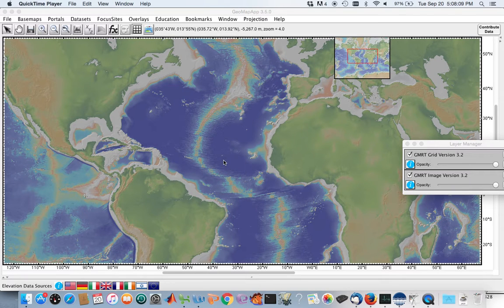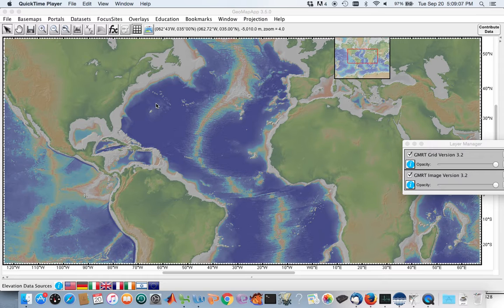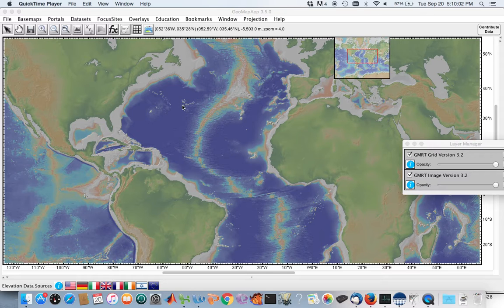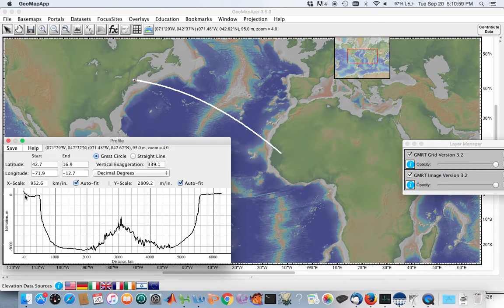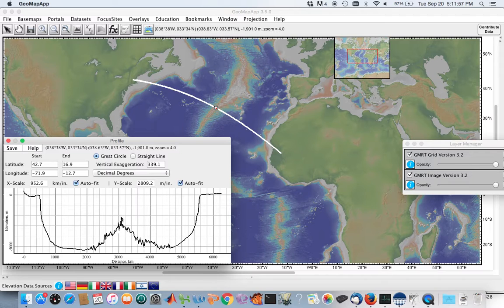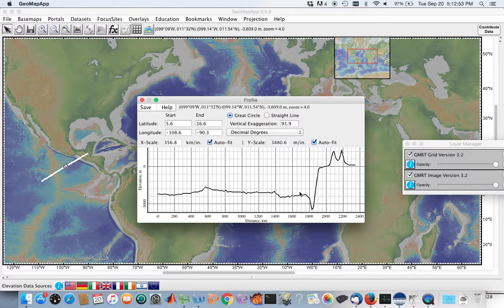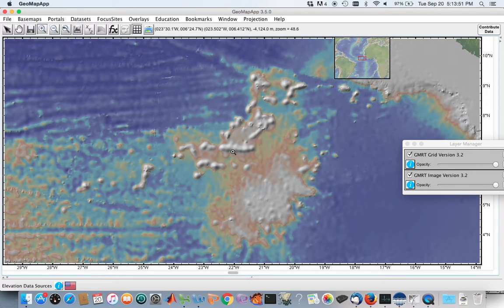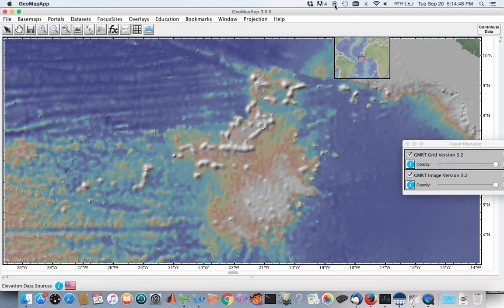GeoMapApp Tours Ocean Basins